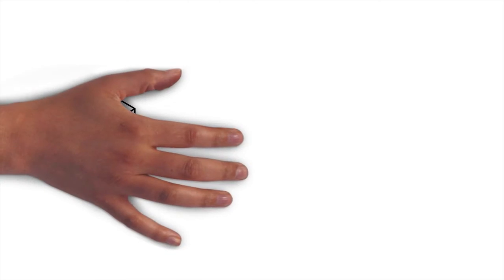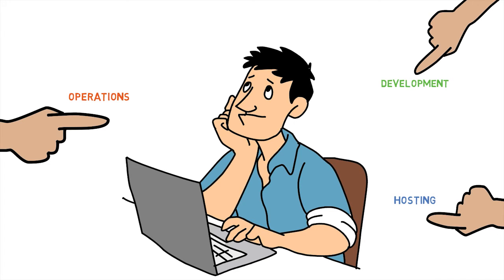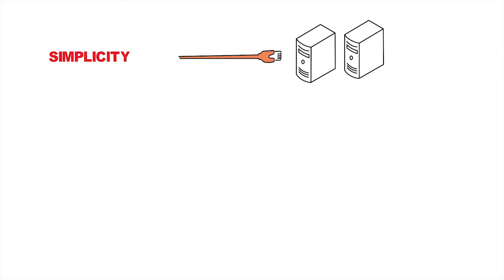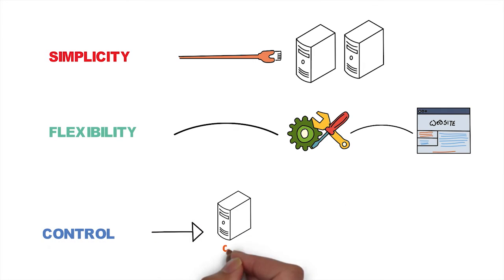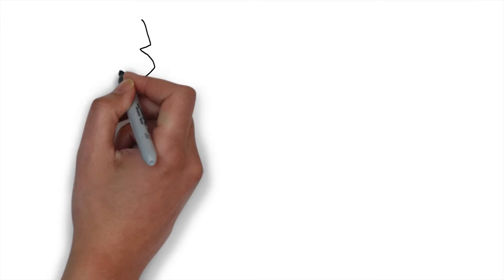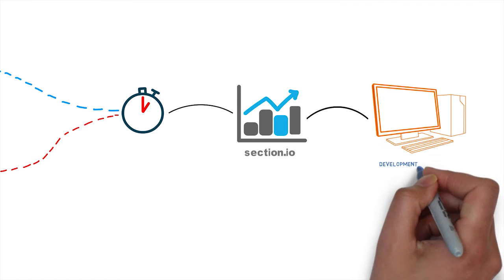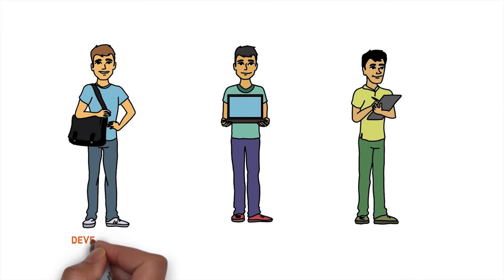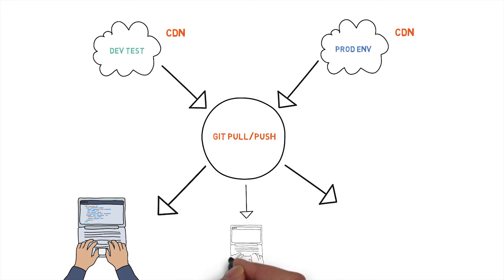section.io overview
section.io is the only application integrated CDN helping developers and operations teams build and run fast and reliable web applications.

Build Local - Deliver Global